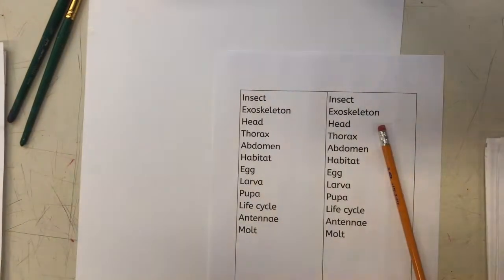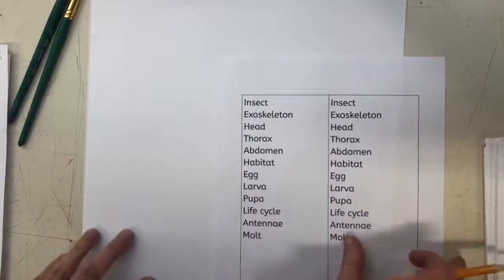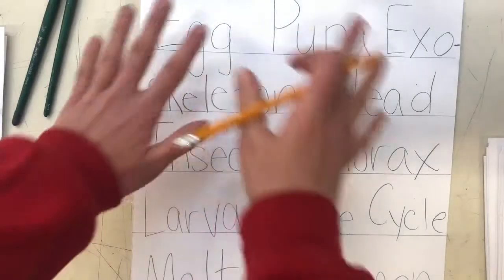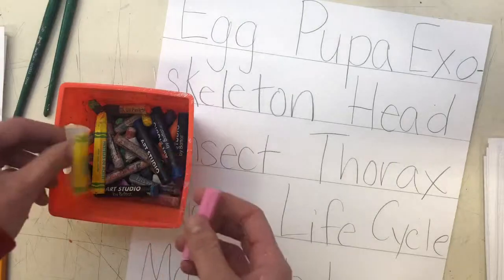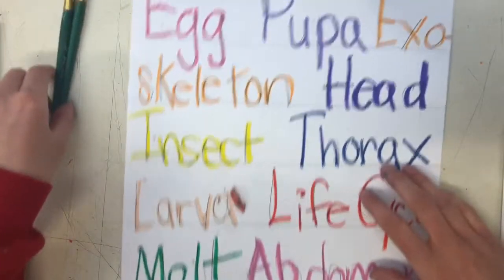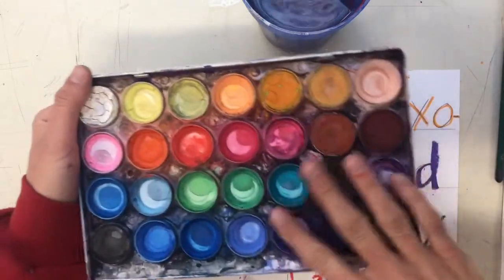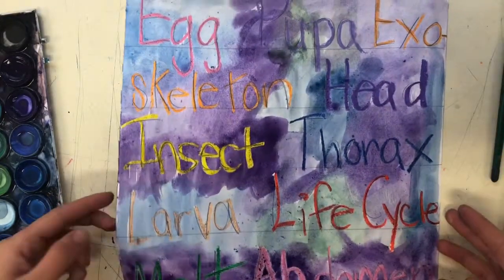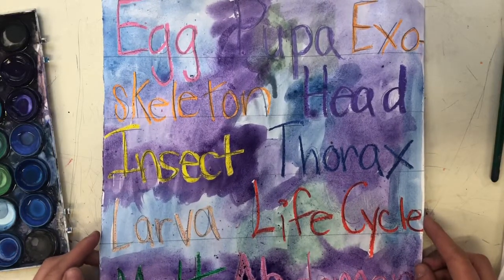Step 1 of insect art lesson for 2nd grade